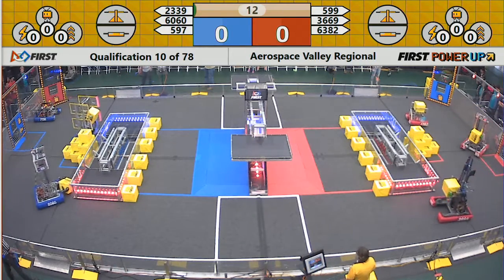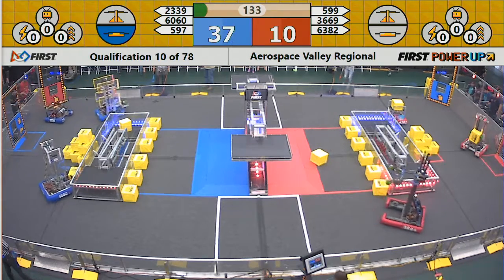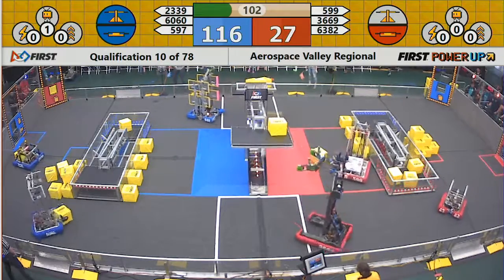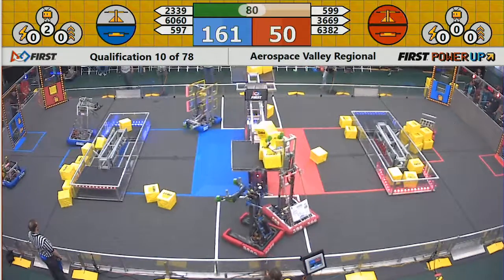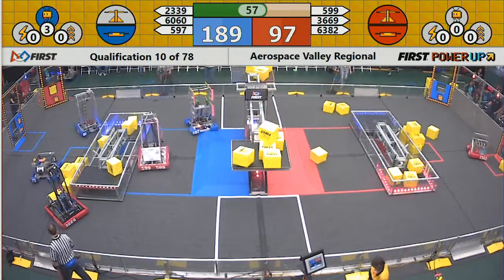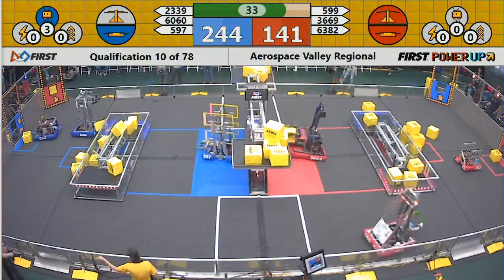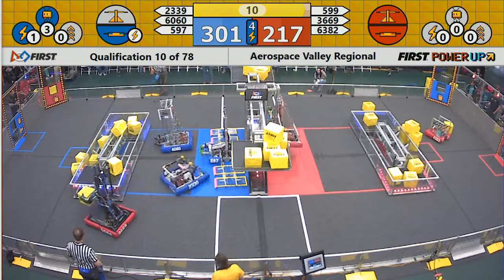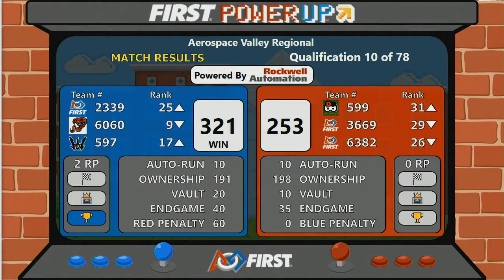Qual 10 - 2018 Aerospace Valley Regional